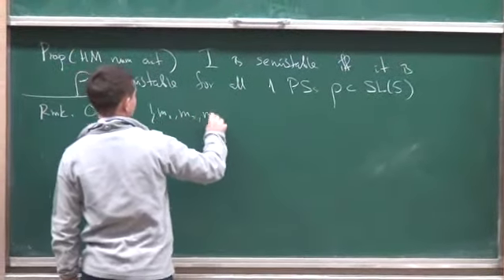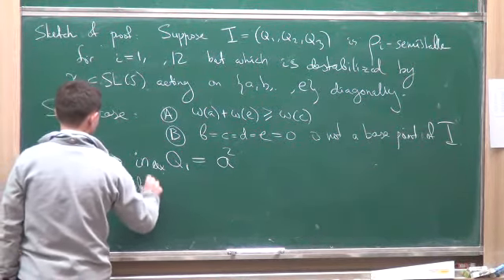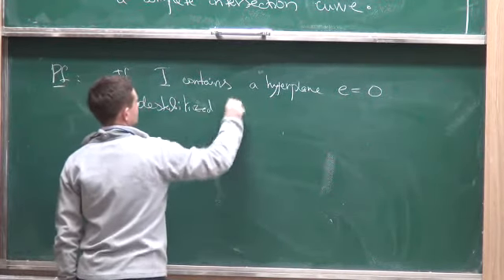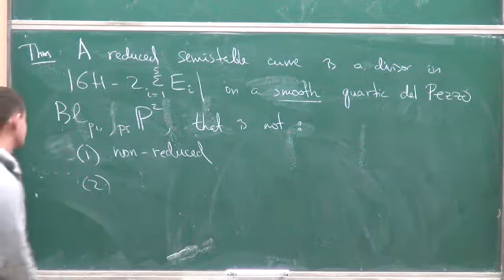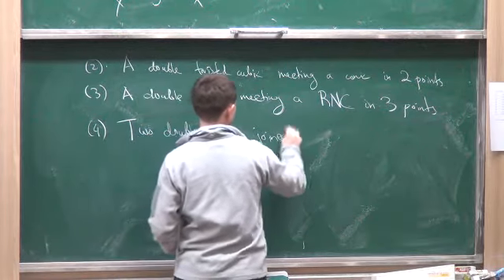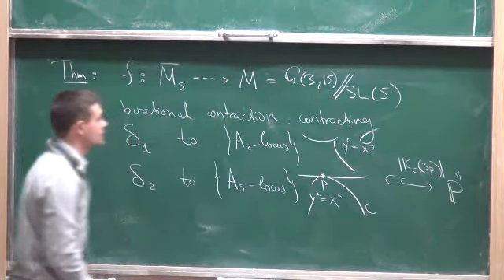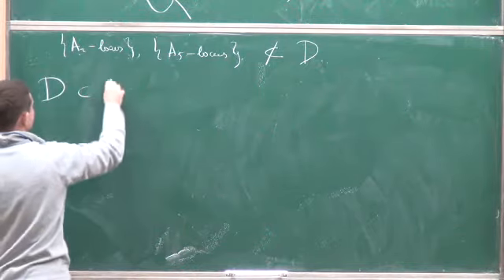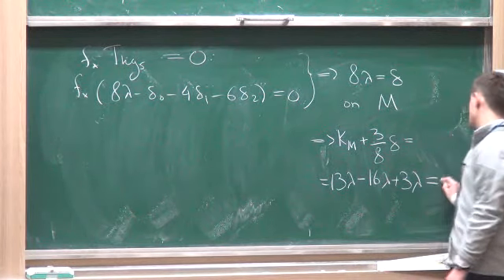Maksym Fedorchuk (Boston College)/Log minimal model program of $\overline M_g$ via GIT and stacks 2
2013 KAIST Winter School on Algebraic Geometry
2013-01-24